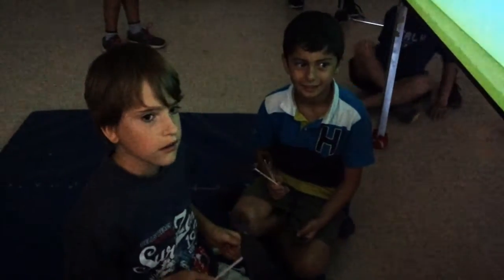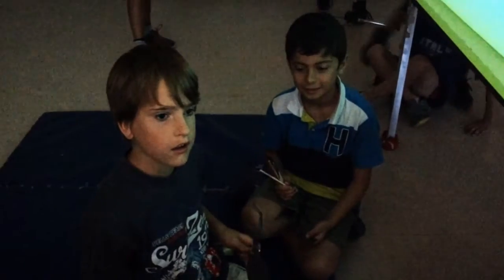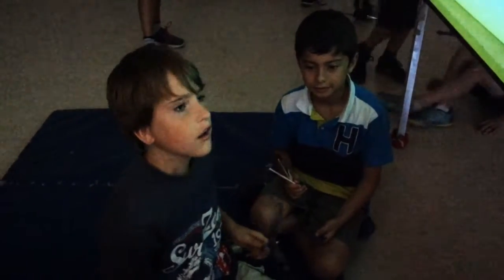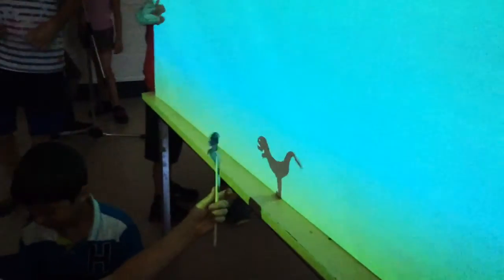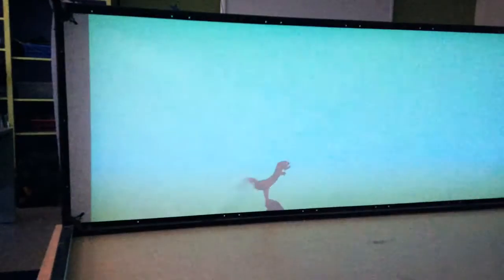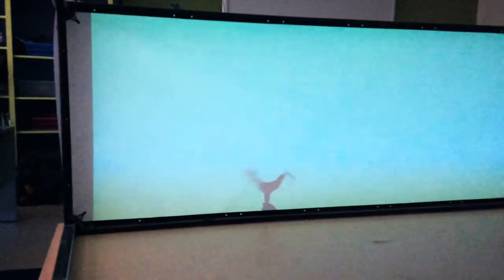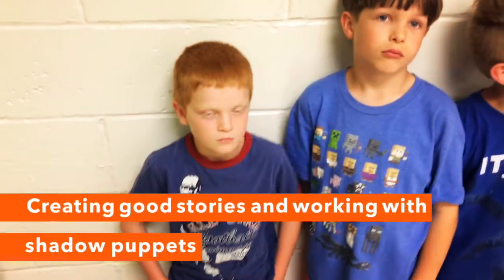Shadow Puppets - Tips from Grade 3s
Tips from Grade 3 students on creating good stories and working with shadow puppets